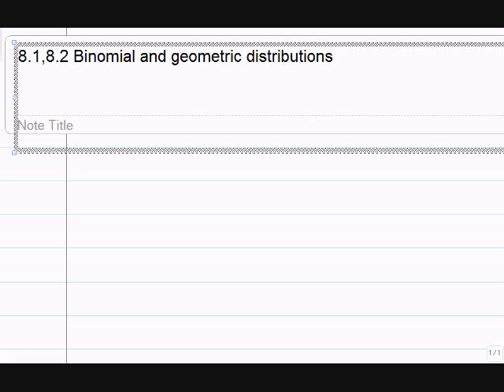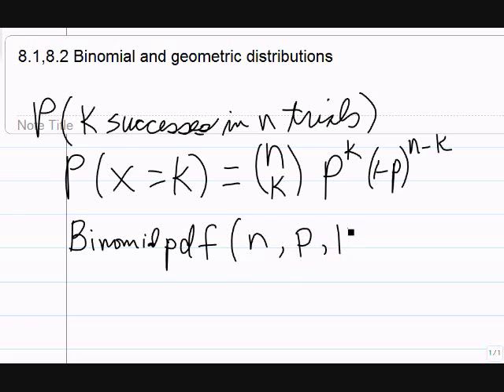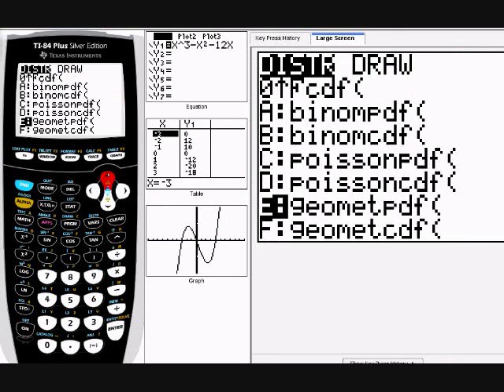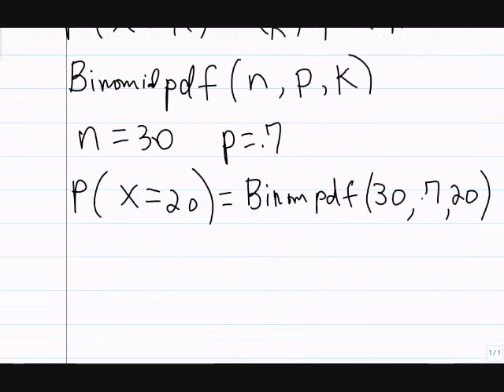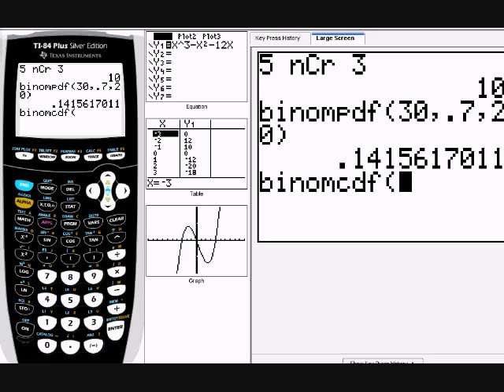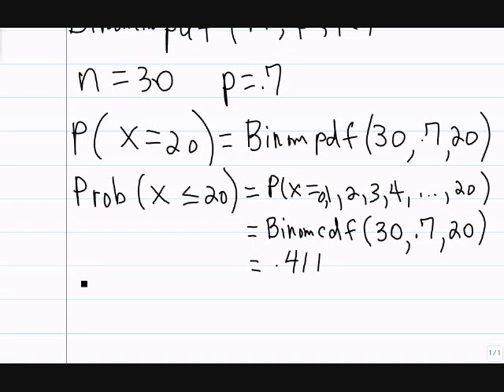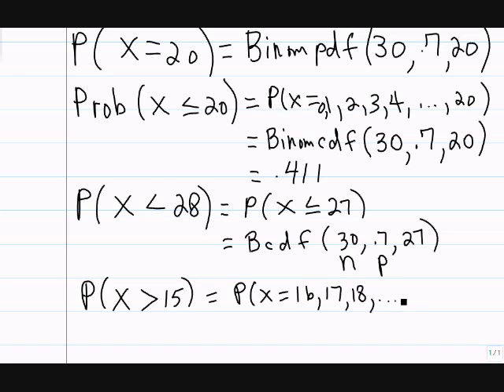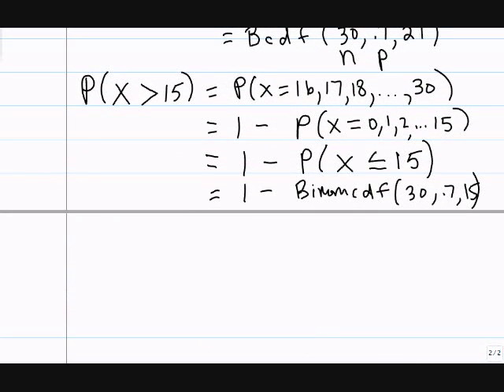AP stats 11.19.2009 part 1.wmv